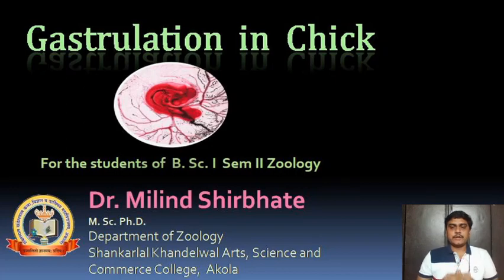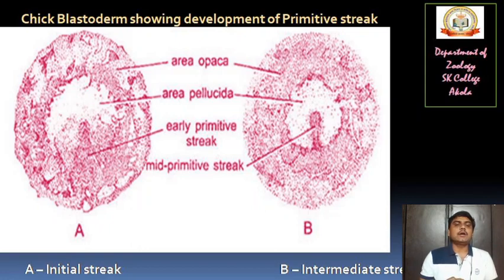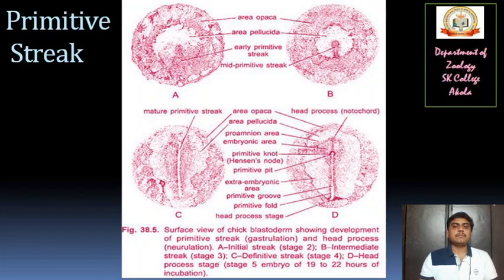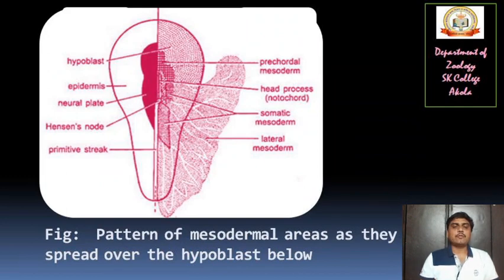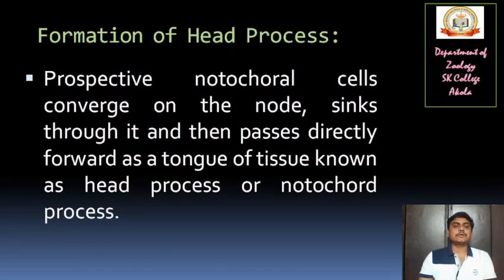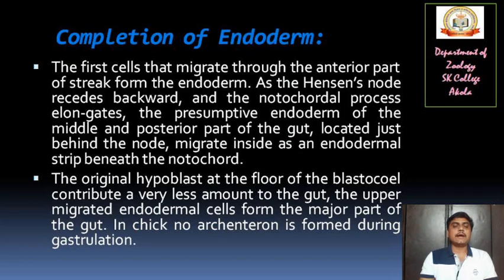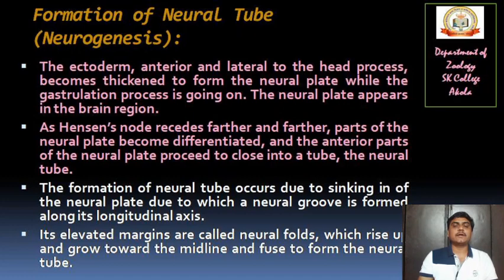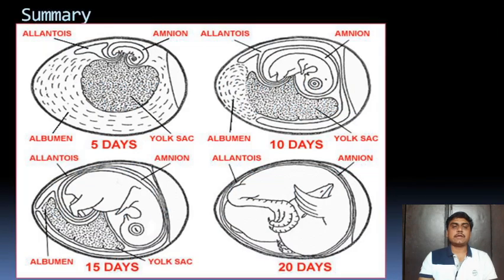Gastrulation in chick for B. Sc. Sem II Zoology students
Made on OBS Studio Software